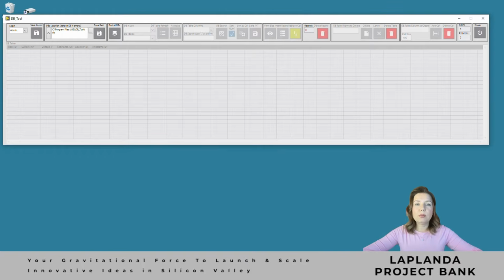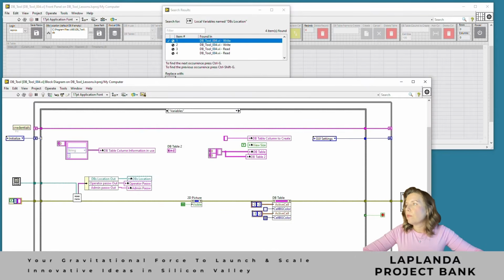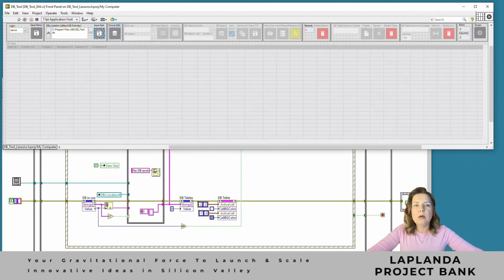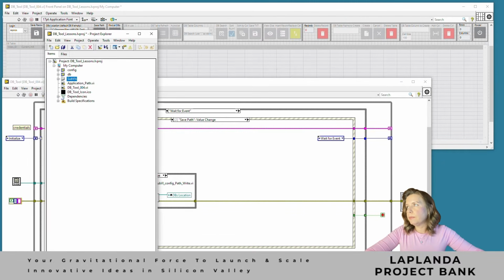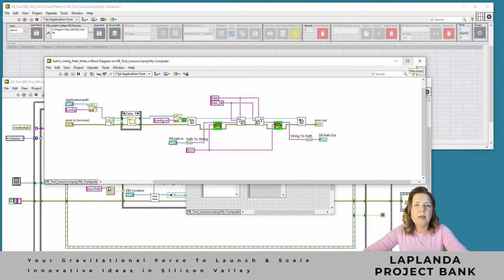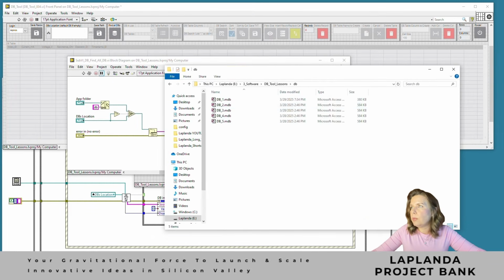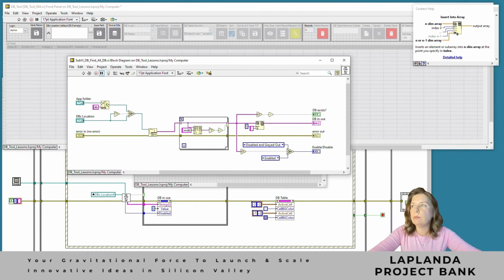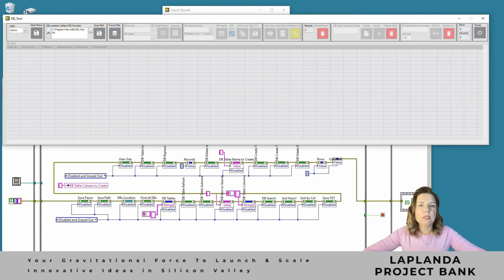Databases and Path Optimization | Database Connect | Local Variables | Save Path | Encryption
In this episode, we continue reviewing DB_Tool, specifically: managing tables, assigning database storage locations, saving the path, and encrypting this path and saving it to the configuration file.